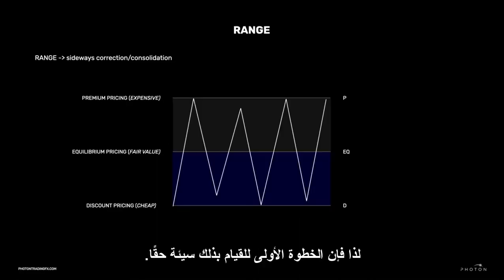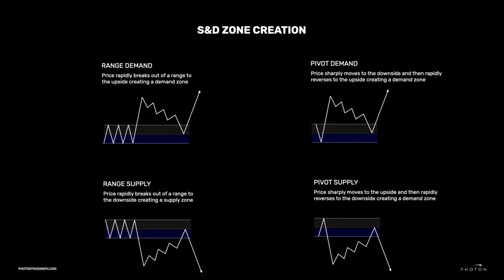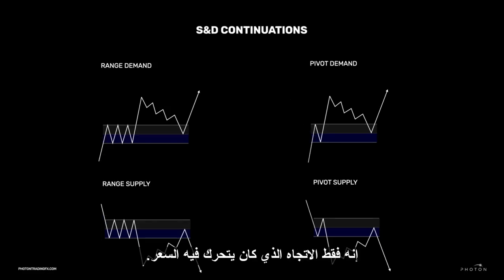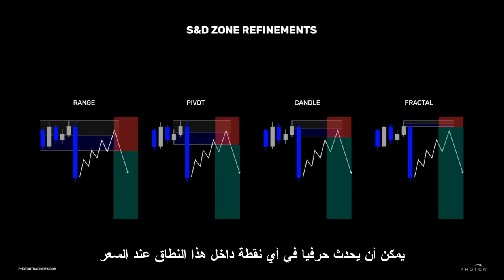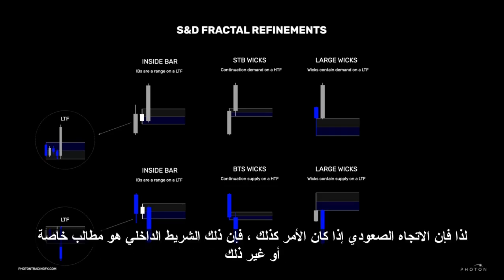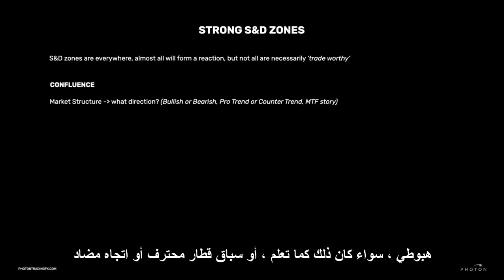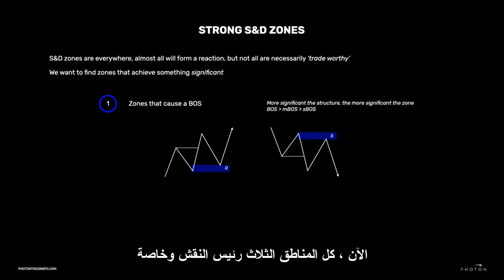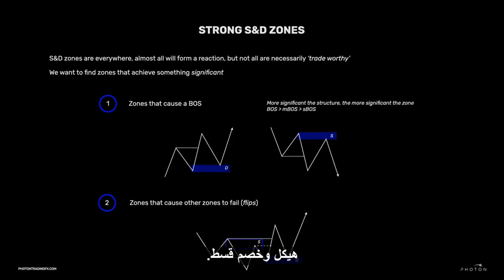S D Zone Creation 2